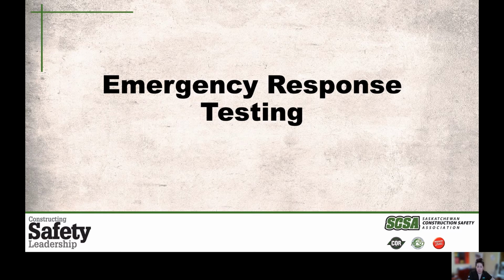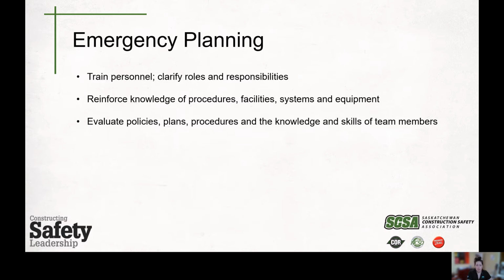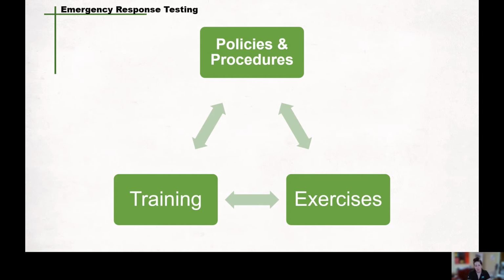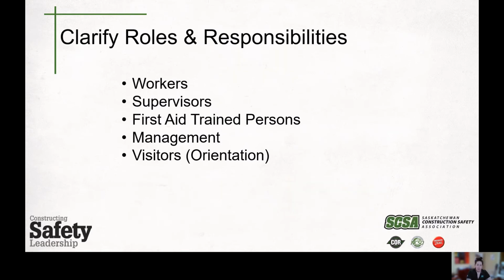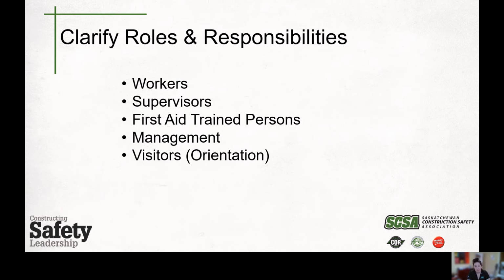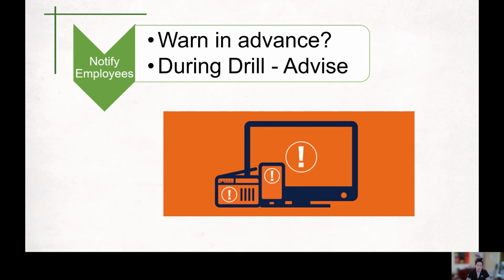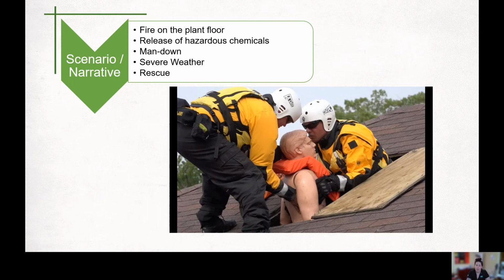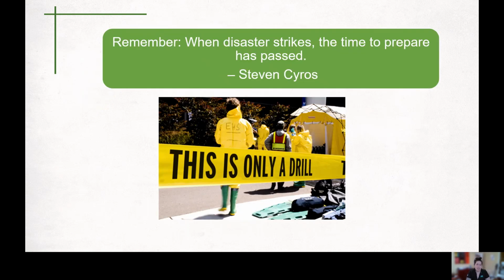SCSA Tool Box Talk - Emergency Response Testing - 2021 04 27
In this week's Tool Box Talk, the why and how of Emergency Response Testing with SCSA Advisor Laura Lodge.